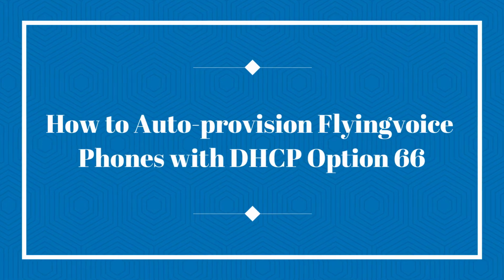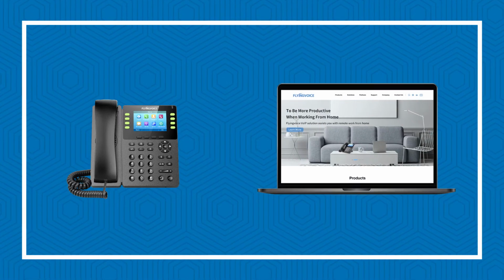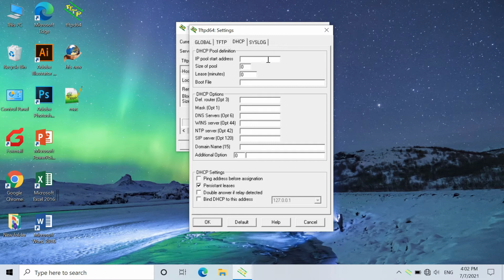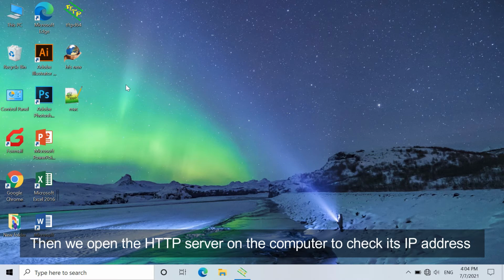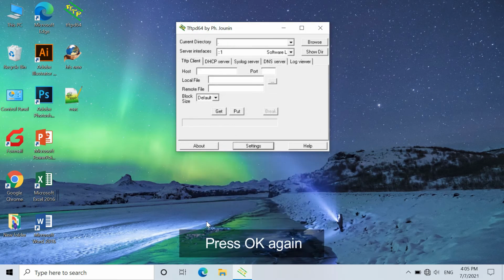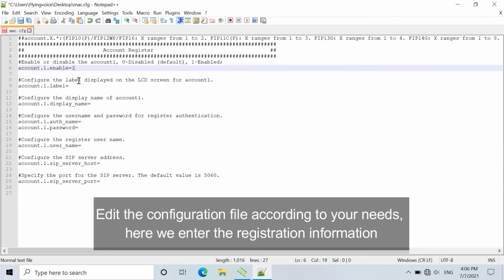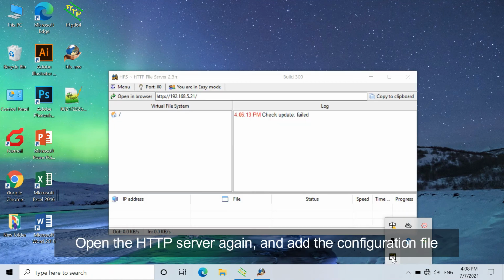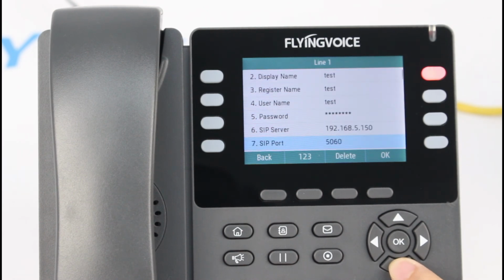How to Auto-provision Flyingvoice Phones with DHCP Option 66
DHCP option 66 is an option that can hand out the clients when they receive an IP address that tells them where to go to get the TFTP server or HTTP server configuration information.
For the VoIP phone, it tells the phone where to get the configuration files from your servers or PBX.

Let's see how to auto-provision Flyingvoice VoIP phones with DHCP Option 66.